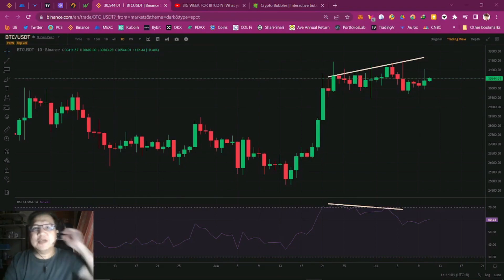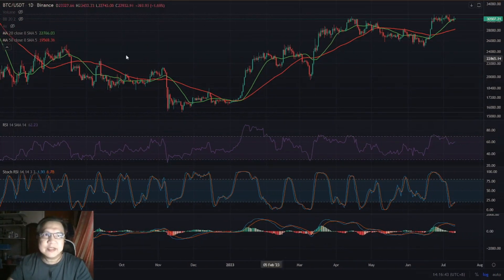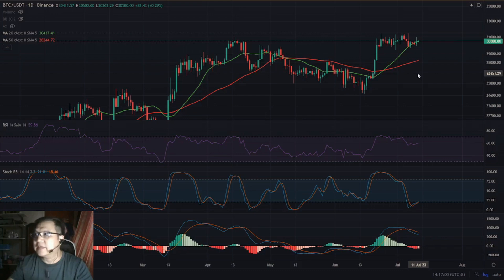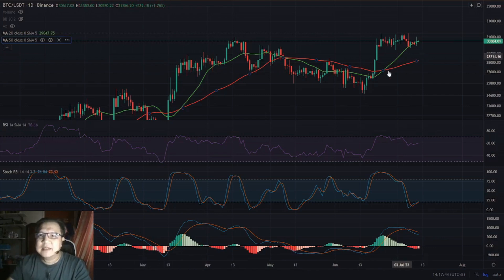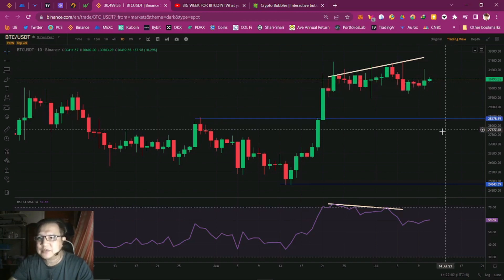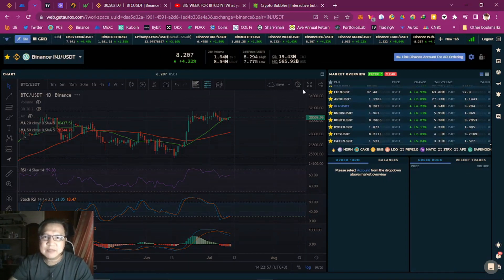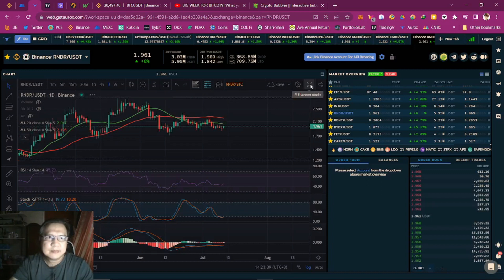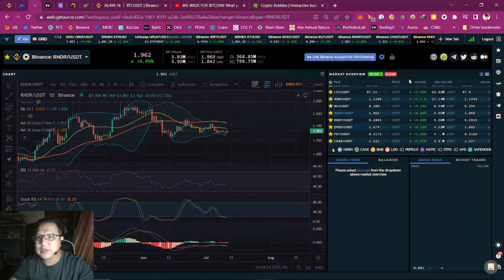BITCOIN BEARISH PRICE SIGNAL | BTC and ALTCOINS PRICE AND TECHNICAL ANALYSIS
BTC in a Bearish Confluence.

This YouTube channel's aim is to share my crypto investment experience and provide updates about the crypto market and industry.
This channel does NOT accept money/crypto assets or in kind or ex-deals from any Crypto project or organization and any Financial Organization or Business.
Our income is only coming from YouTube advertising provided by the YT A.I.